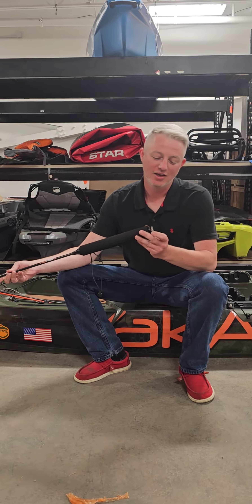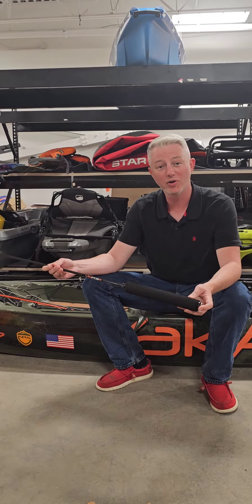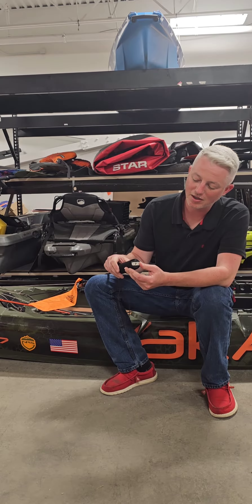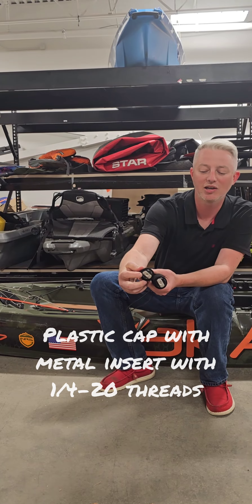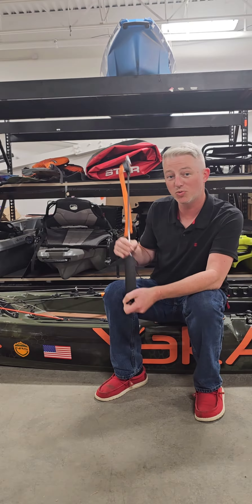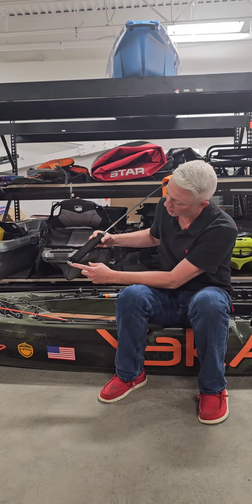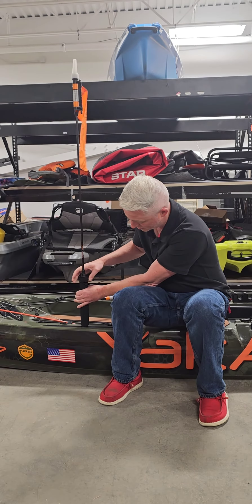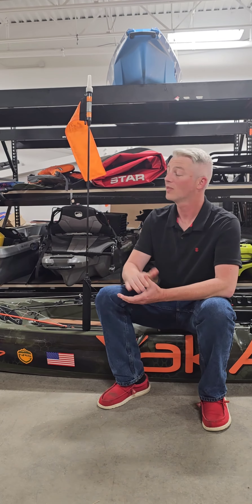Installing the YakAttack Visibility Flags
All of our visibility flags utilize the same mounting platform. A 1/4-20 MightyBolt threaded into a metal insert in the base of the flag pole. Spin the MightyBolt counter-clockwise to loosen it, insert the head of the bolt into the track, then turn the flag clockwise to tighten it down.